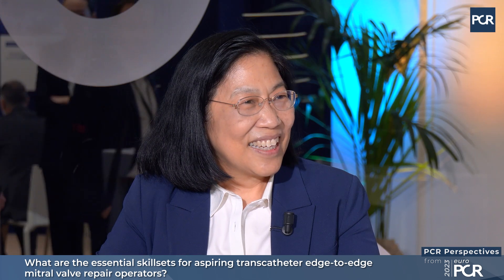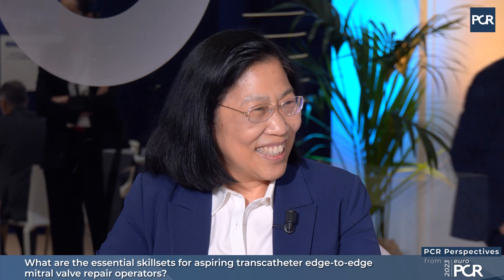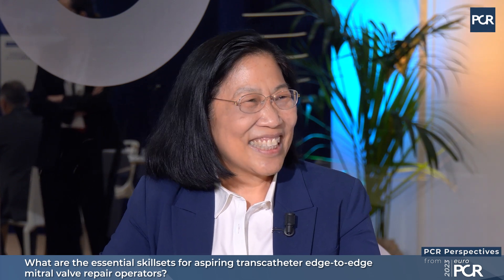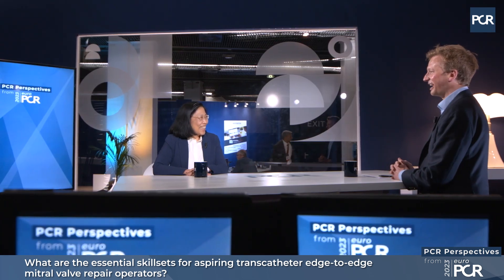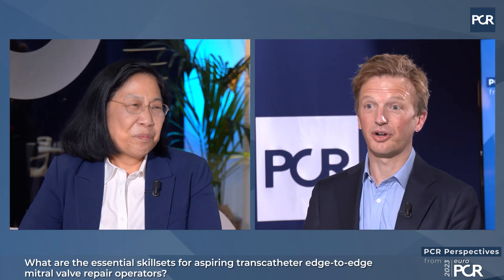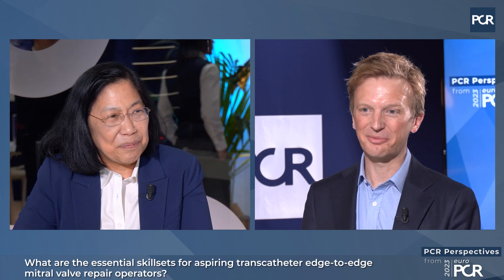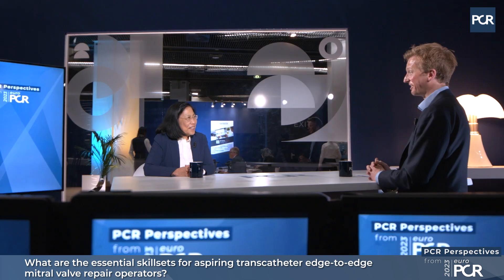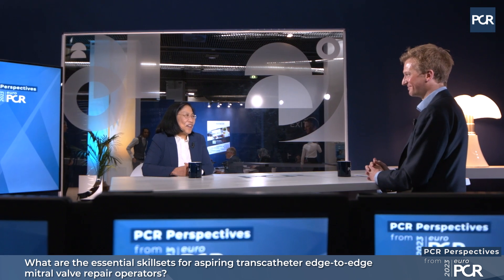What are the essential skillsets for aspiring mitral TEER operators? - EuroPCR 2023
Rebecca Hahn, interventional echocardiographer, and Sam Dawkins, interventional cardiologist, look at the skills a good fellow needs to become an excellent interventional cardiologist, particularly in relation to mitral interventions.

Mastery of imaging and the three-dimensional nature of the heart seems to be the key to success, but the interaction between the imager and the operator is also essential, not forgetting a thorough knowledge of the tools used.

Follow this interview to find out more!

The content of this video was filmed at EuroPCR 2023.